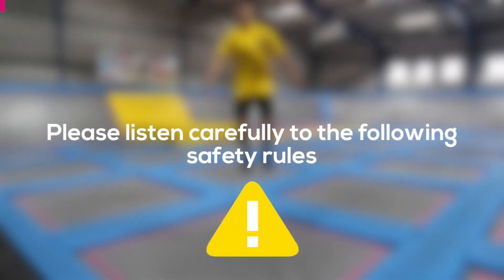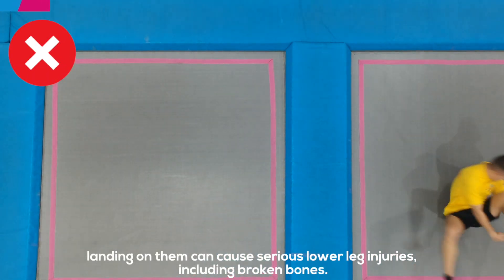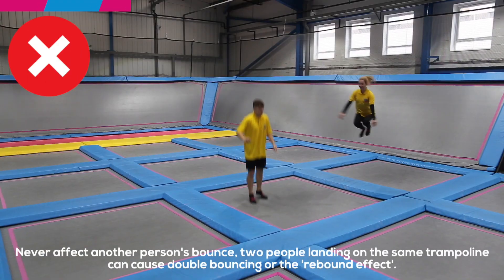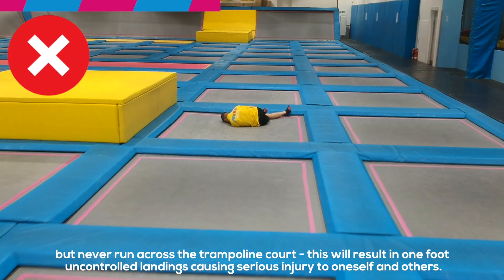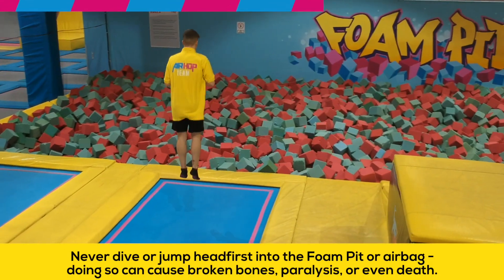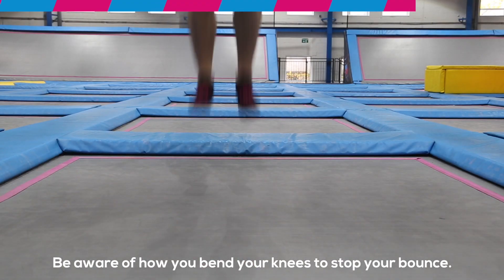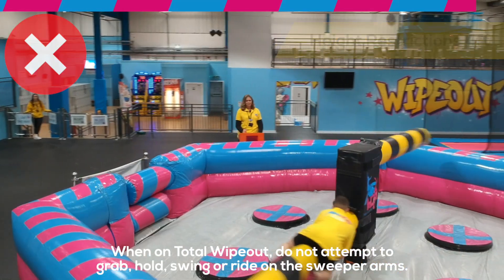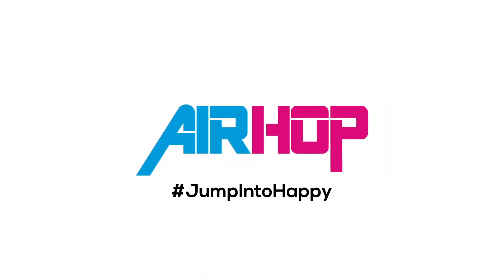AirHop Bristol Safety Video *new (as of July 2020)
Please watch this safety video before your AirHop session.